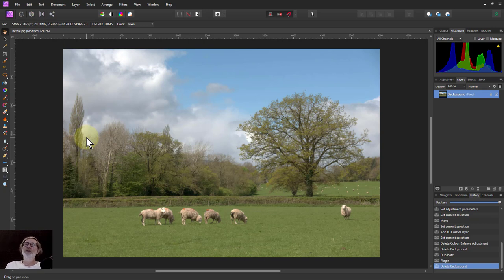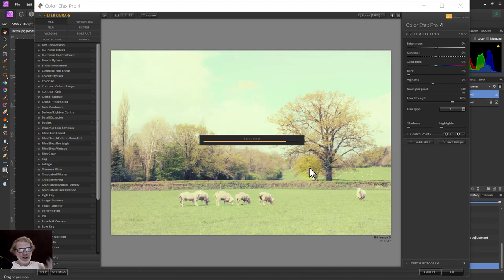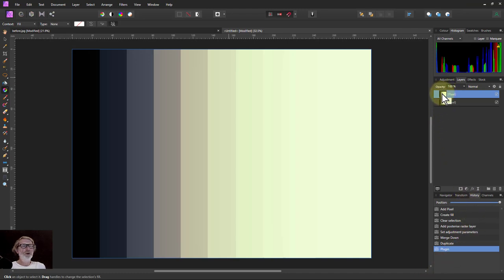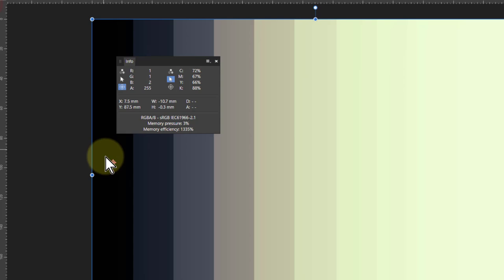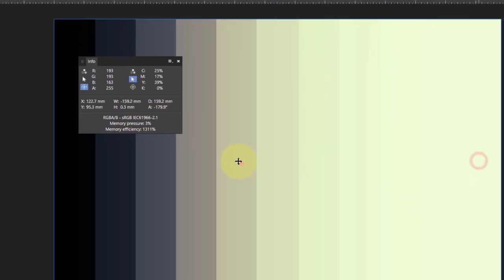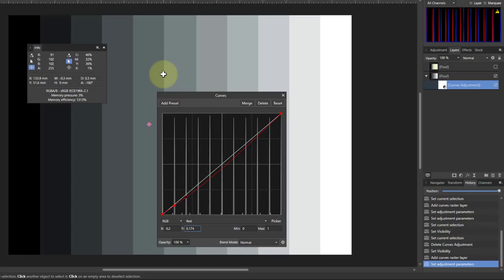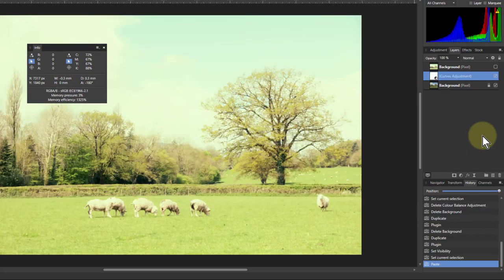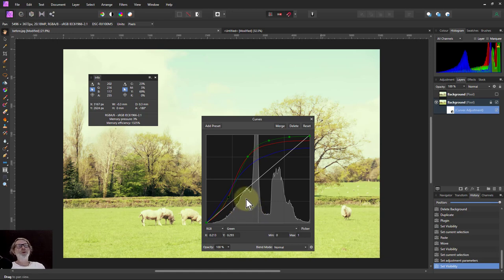Capturing a Plugin Filter Effect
Sometimes you may want to copy an effect created by an external filter, plugin or LUT and then be able to adjust the effect. Here's a way to do this, provided the filter is based on a simple colour conversion based on luminosity values. The result is a Curves control which lets you consequently adjust individual colours.